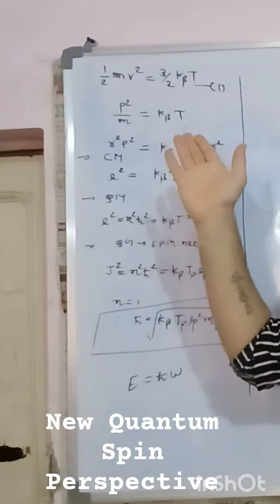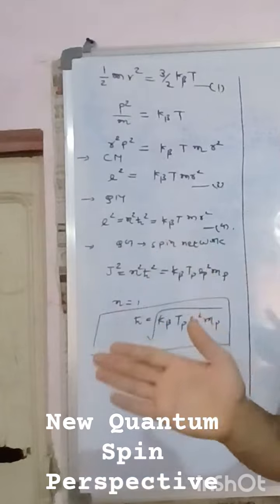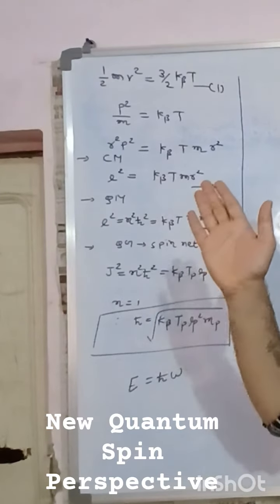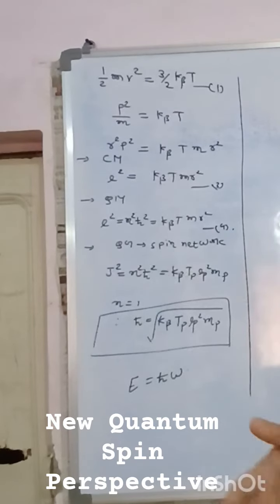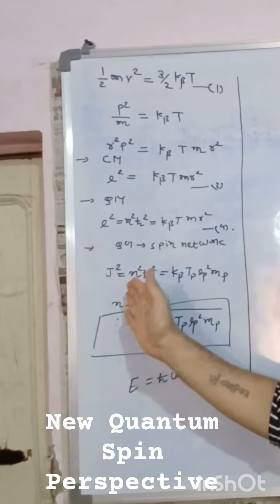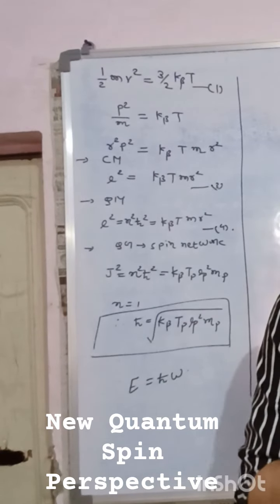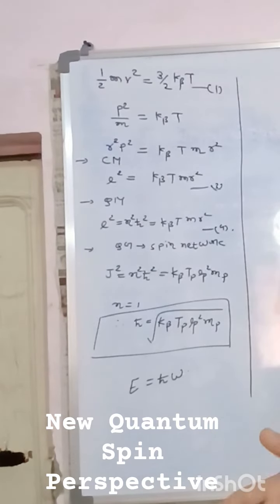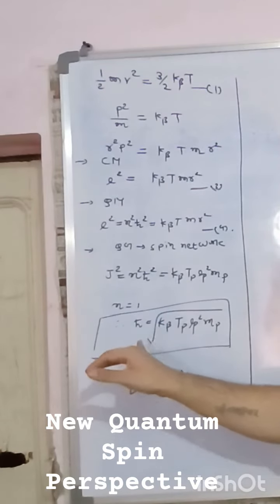New Quantum Spin Perspective-Novel Formula of Reduced Planck Constant